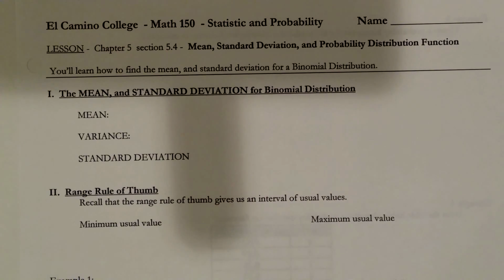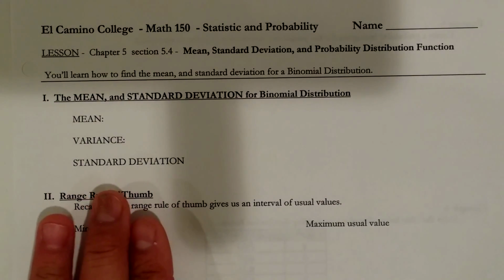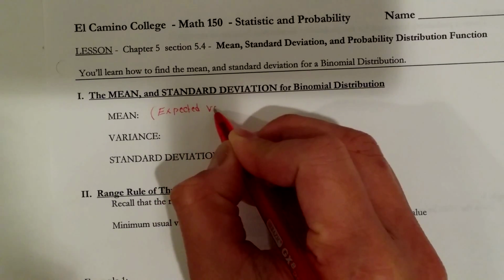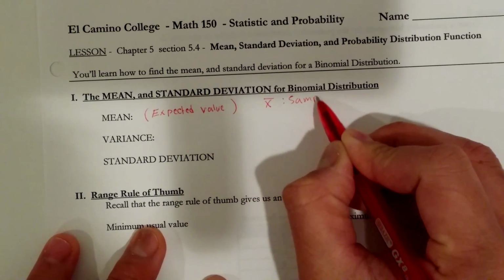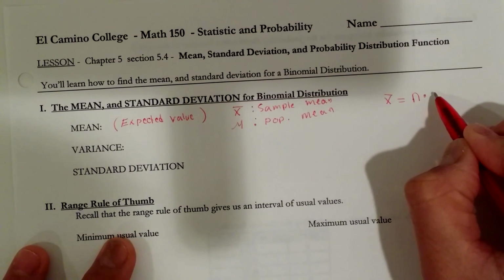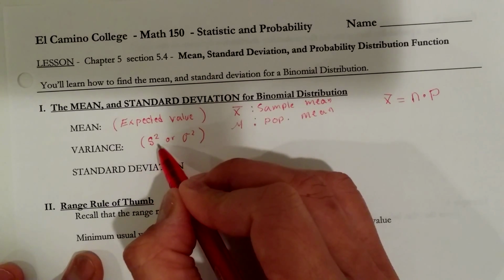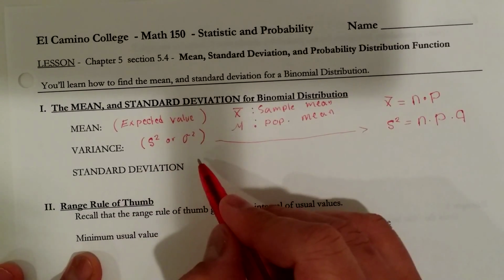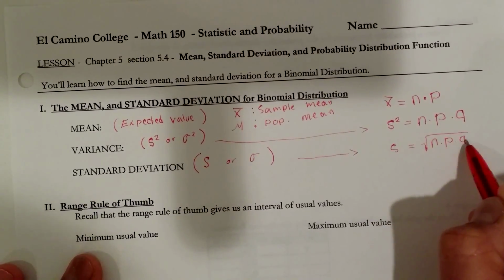Statistic: 5.4 Mean, STD DEV, PDF for Binomial part 1